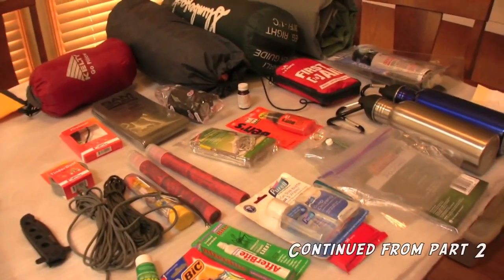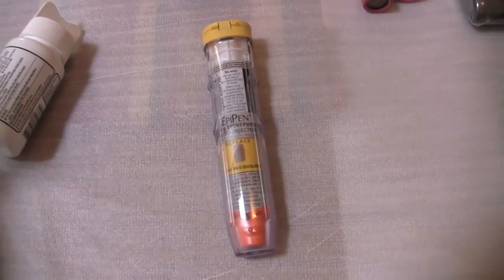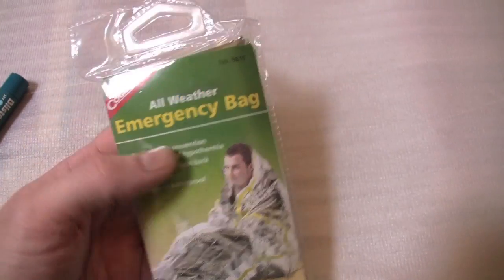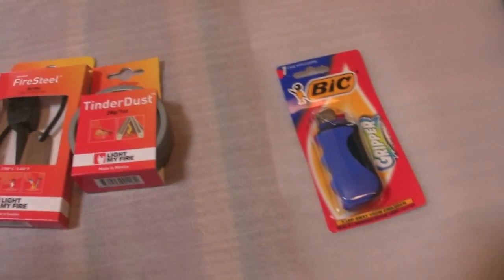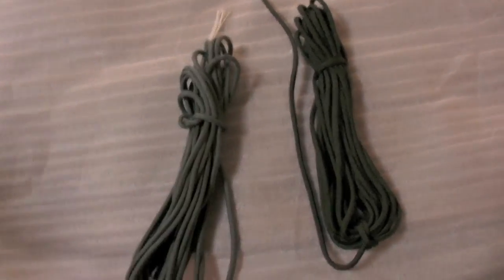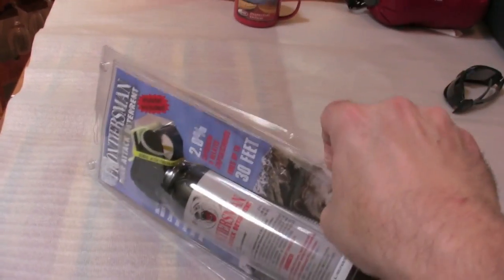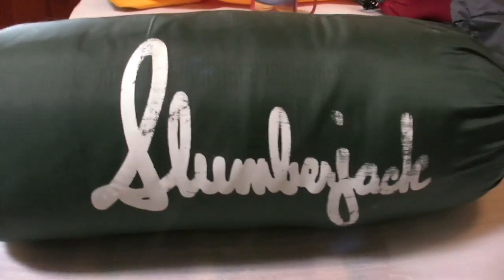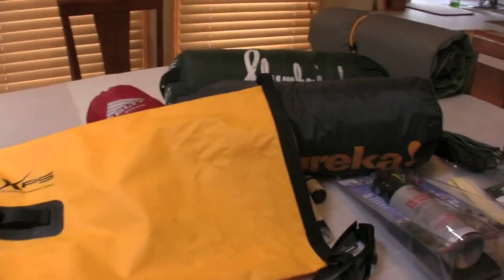How to pack for a motorcycle trip ...Adventure edition..Part 3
Part 3, Safety and Camping Equipment...

The entire list of what I'm taking:

BWOM 7 Motorcycle Packing List

I. Tools
       1. Metric Socket Set
       2. T-Handle Allen Key Set
       3. Tire Irons
       4. Air Pump
       5. Screw Driver Kit
       6. Multitool
       7. Tap and Die Kit
       8. Multimeter

II. Maintenance Items
       1. Tire Pressure Gauge
       2. Chain Lube
       3. Face Shield Cleaner
       4. Blade Fuses
       5. Solderless Wire Connectors
       6. Zip Ties
       7. Spare Brake/Clutch Lever
       8. Inner Tubes
       9. Spare Shift Lever
      10. Miscellaneous Bolts and Nuts
      11. Electrical Tape
      12. Duct Tape
      13. Epoxy
      14. WD-40
      15. Owner's Manual
      16. Jumper Cables
      17. Locktite

III. Safety/First Aid
        1. Flashlight
        2. First Aid Kit
        3. SAM Splint
        4. Emergency Heat Blanket
        5. Insect Repellent (100% Deet)
        6. Sunscreen
        7. Lip Balm
        8. Hand Sanitizer
        9. Ear Plugs
        10. Road Flares
        11. Sunglasses

IV. Camping
       1. Tent
       2. Sleeping Bag
       3. Knife
       4. Firestarter
       5. Waterproof Bags
       6. 550 Cord
       7. Sleeping Pad
       8. Water Purification Tablets
       9. Dry Bags

V. Electronics
        1.  GPS
        2.  Cell Phone W/Charger
        3. Spot Tracker
        4. Laptop W/Charger
        5. External Hard Drive
        6. Ipod

VI. Cameras
           1. Nikon D90
           2. Canon T2i
           3. Canon HV30
           4. Drift HD170
           5. Go Pro HD
           6. Lenses
           7. Chargers and Batteries
           8. Lens Cloths

VII. Miscellaneous
           1. Zip Lock Bags
           2. Kitchen Garbage Bags
           3. Notebook
           4. Pen